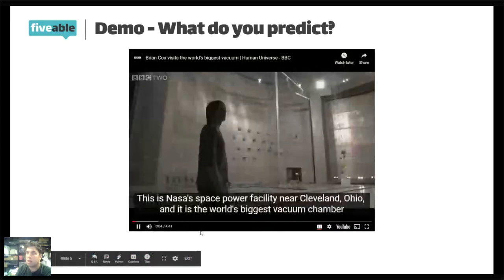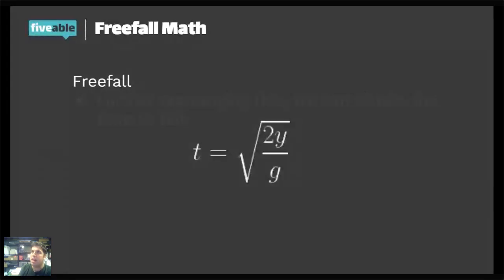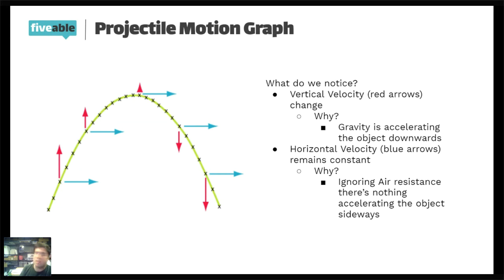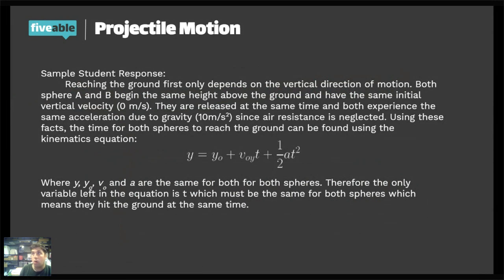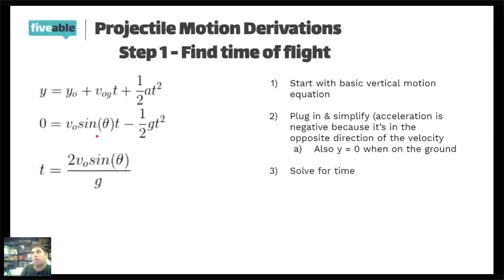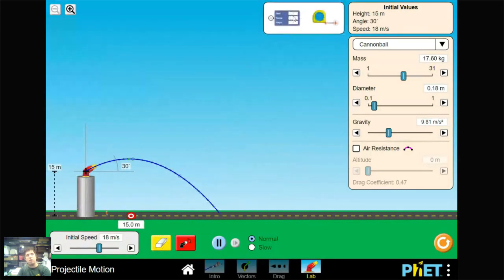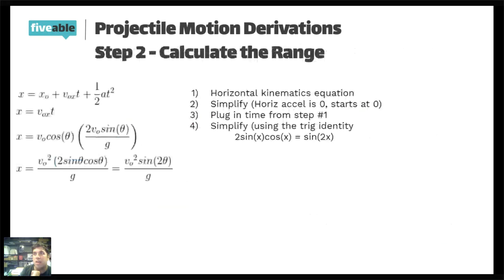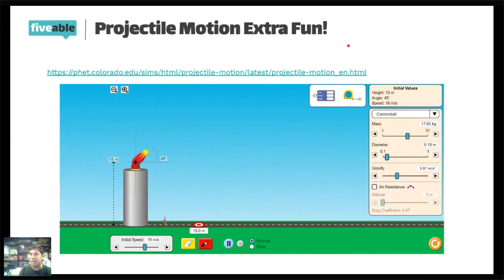AP Physics 1 - Motion in 2D & Freefall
Learn how to solve AP Physics 1 projectile motion and freefall problems with clear explanations and exam strategies. This video breaks down 2D motion concepts, from basic freefall equations to complex projectile trajectories, with real experiments and AP-style practice questions.

You'll explore vacuum chamber demonstrations, the shoot-and-drop experiment, vector breakdown using trigonometry, and range equation derivations. Perfect for AP Physics 1 students preparing for the exam or reviewing kinematics in two dimensions.

⏱️ TIMESTAMPS:
0:00 Introduction to 2D Motion
0:37 Freefall and Gravity Basics
1:38 Vacuum Chamber Experiment
2:42 Chamber History and Setup
4:21 Air Resistance Effects
5:34 Vacuum Drop Prediction
6:53 Freefall Definition Explained
8:26 Freefall Equations Overview
10:34 Time of Fall Derivation
12:08 Ignoring Air Resistance
13:44 Shoot and Drop Experiment
15:17 Experiment Prediction Discussion
17:17 Balls Hit Ground Simultaneously
18:49 Horizontal Motion Analysis
19:51 AP Exam Question Example
22:39 Student Response Planning
24:13 Sample Response Explanation
27:51 Projectile Motion Components
29:57 Vector Breakdown with Trig
31:29 Time of Flight Calculation
34:34 Range Equation Derivation
36:54 Maximum Range Angle
37:58 PhET Simulation Demo
41:47 Uneven Heights Scenario
43:52 Quadratic Equation Setup
46:31 Time Solution Simplification
49:39 Equation Simplification Check
51:32 Practice Graphs Analysis
54:40 Velocity and Acceleration Graphs
55:43 Projectile Ranking Tasks
57:48 Conclusion and Resources

📝 WHAT YOU'LL LEARN:
• Freefall equations and how to apply them
• Projectile motion component analysis
• Time of flight and range calculations
• How to approach AP exam free-response questions
• Graph interpretation for 2D motion